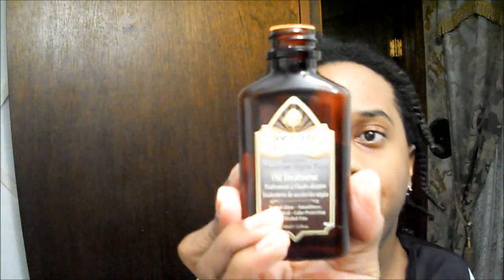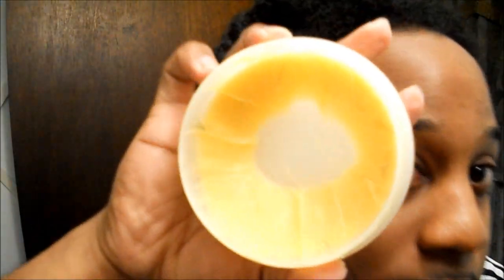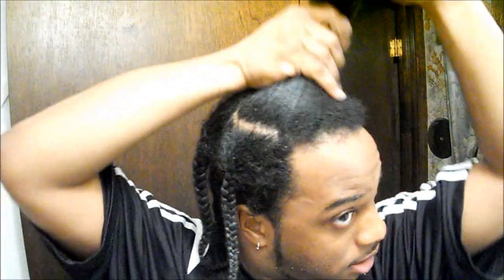#138 - How I Moisturize My Natural Hair (Layering Moisture)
In my 3+ years of being natural, using this method has enhanced the state of my hair and allowed my hair to thrive in moisture.